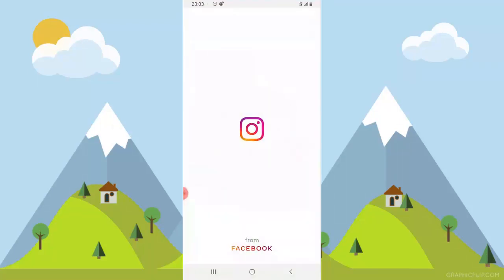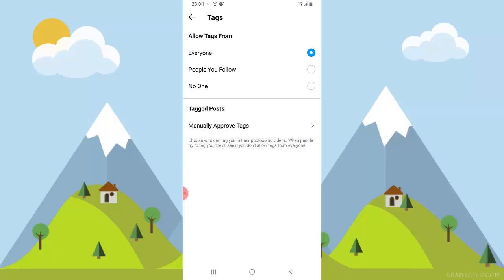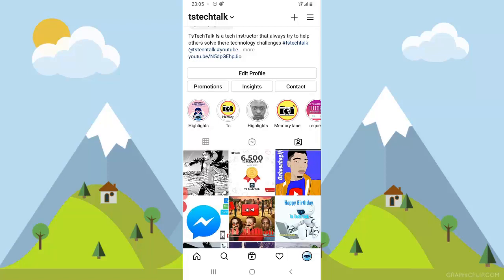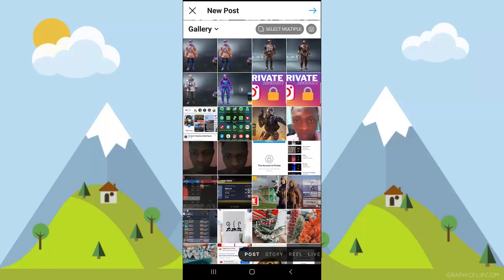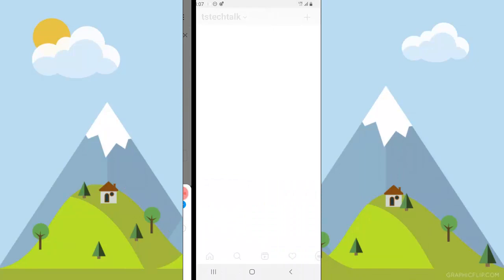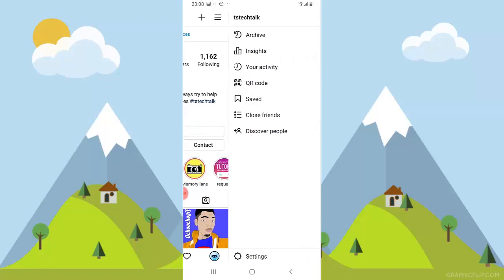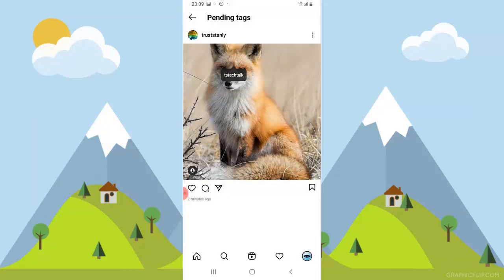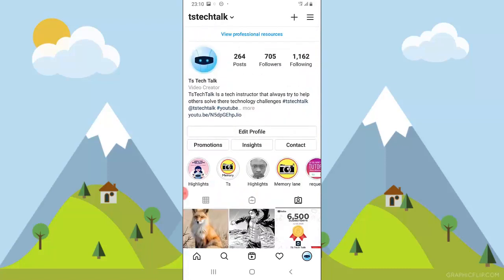HOW TO ALLOW AND REMOVE TAGS ON INSTAGRAM 2021 | INSTAGRAM TIPS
Enable manual review of Instagram post tagging on your account to reduce the way people tag you on Instagram post, this will be very useful for everyone and you can also turn off tagging or make it enabled for only people following you, When you decide to make your Instagram account private this are things you do.

Even after you have allowed a tagged post you can still remove yourself from the post when ever you want, i showed all that on this video and i hope you learn from it see you on my next video